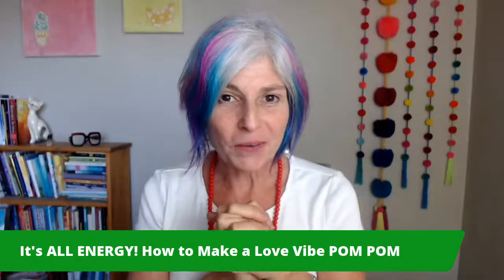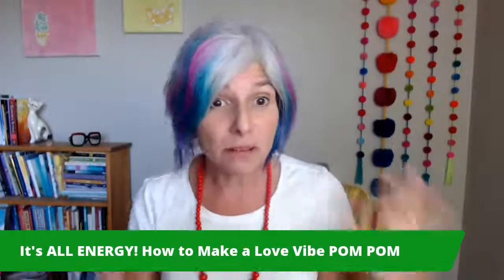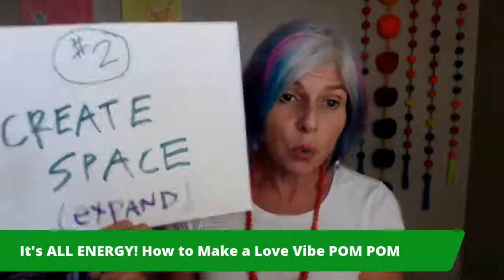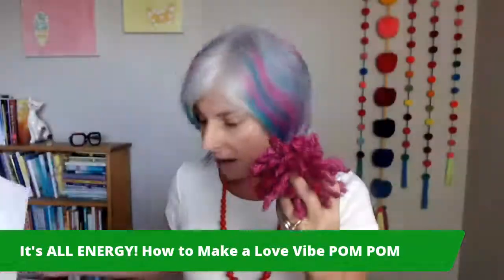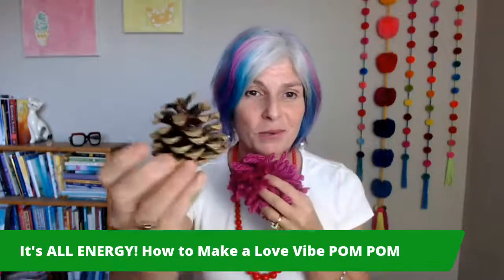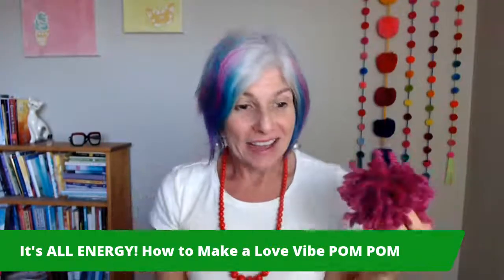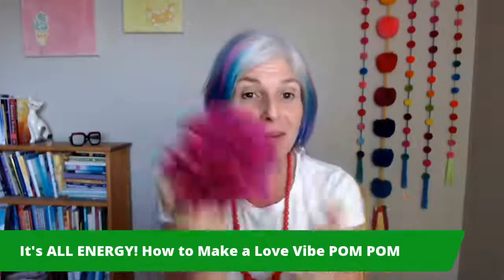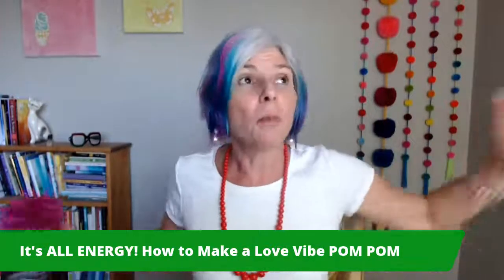How to Make a POM POM & Turn on Your Love Vibe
Hi I am Macy, a Certified Love & Relationship Coach!  I help single women who want to fall in love, dissolve the fears that hold them back so they can attract and create a phenomenal "SuperLOVED" relationship.

If you are a single woman, who wants to fall in love...Keep reading.

Maybe you keep attracting the wrong ones, feel frustrated in the modern dating world, sick of meeting ones that are unavailable, wonder if it’s too late or are thinking maybe love isn’t in the cards. Perhaps you are wanting to give up?

Or you KNOW there's someone out there for you but you are tired of trying to figure out how to make it happen, you don't want to waste time. And you definitely don't want to waste time with the wrong ones. You have success in other areas of life, and now you recognize that it's time to get support to dissolve the known and unknown blocks to love.

What’s ACTUALLY possible, even if you don't fully believe it right now? You can have that partner in life that gets you, adores you, is mutually uplifting and no matter what the universe throws the way you hear, “We got this”

For me, a girl of the ’70s, success was climbing the corporate ladder saying "I don't need a man" (but wanting Prince Charming!), then finding myself in my 40’s alone, convinced that if love hasn’t just happened I’m unlovable.

That’s when I stopped “winging it”, and decided to do whatever it takes to figure out “love”. Before long, I married Larry, the most amazing match. We laugh, play and grow together. Life is so much better shared with him.

As I shared my experience and process, others found love too. So I quit my 6 figure gig to help singles all over the world find the one using my I AM SuperLOVED™ system.

No matter what you believe right now, you can change this.

Here’s the 3 phased process in the I AM SuperLOVED System.

Phase 1: Do the inner work needed to cultivate the confidence, clarity and safety within to put yourself out there.

Phase 2: Creating a smart, dating strategy that works for you. Putting yourself out there in fun, authentic ways.

Phase 3: You met someone amazing! Yay! This phase is creating the foundations for lasting love so that you don’t sabotage what you have called in.

Not only that there’s the SuperLOVED 7 step process that takes you from single to a committed loving relationship.
1. Diagnostic: Look at where you are, where you want to go, and what’s in the way.
2. Heal emotional wounds: R.I.M healing process.
3. Empowerment: knowing our values & who’s right for YOU.
4. Communication: Managing energy & boundaries.
5. Open Heart: Playful, Personalized profile/dating strategy.
6. Co-creation: Co-create with your new love an aligned, unique relationship that’s fun for you.
7. Commitment: Engagement/Marriage
90% of women who utilize my SuperLOVED system find love in less than a year.

Any single WHO WANTS TO HAVE A LOVE RELATIONSHIP and VALUES and invests in PERSONAL DEVELOPMENT can do this.

Want to know how this can work for you? (even if it's hard to believe, or if you feel like you have tried everything, I get it, this is different.)

Sign up for a no cost Happy in LOVE strategy session to find out what's in the way, know who the right person is for you, and get the next level clarity needed to create YOUR love story.

I look forward to meeting you and helping you have the LOVE you deserve.
Love is here for you,
Macy